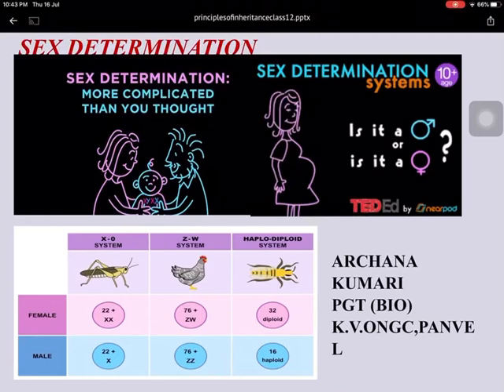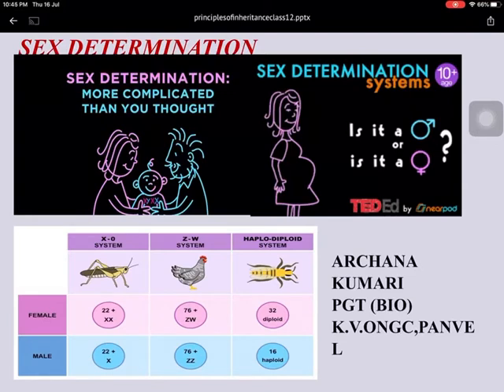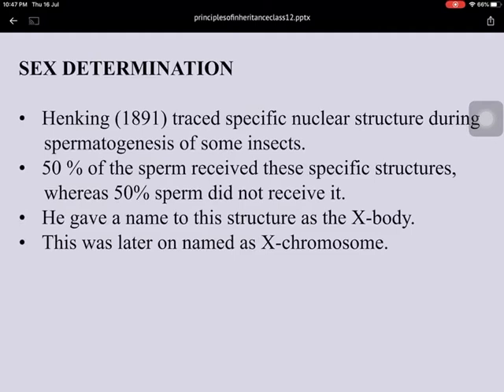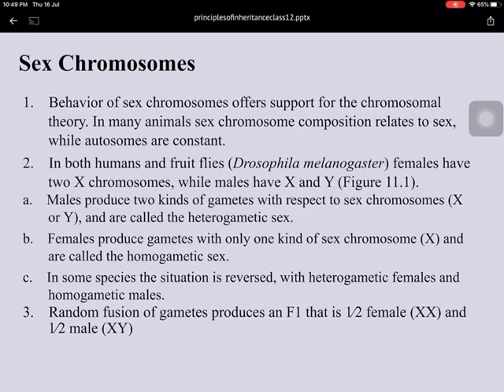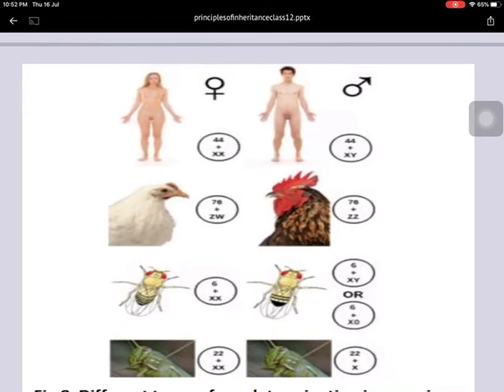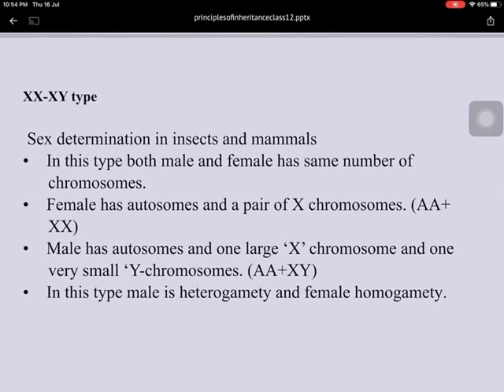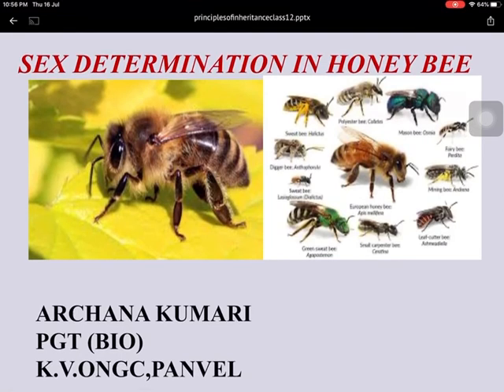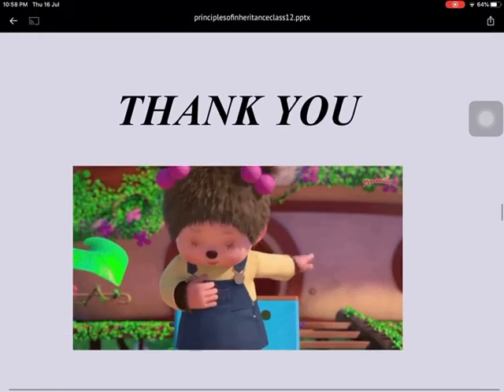Sex determined in organism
Children  can understand how sex is determined in different organism